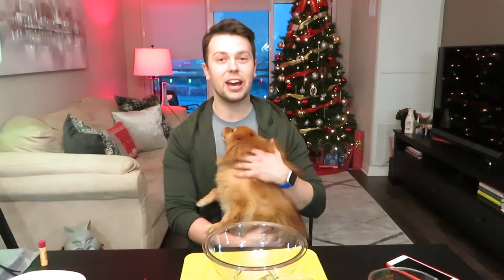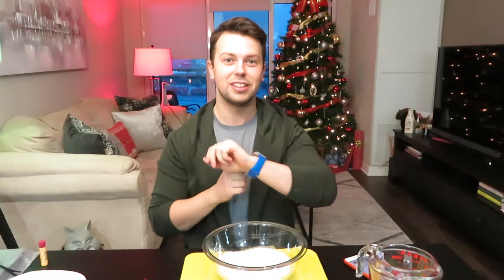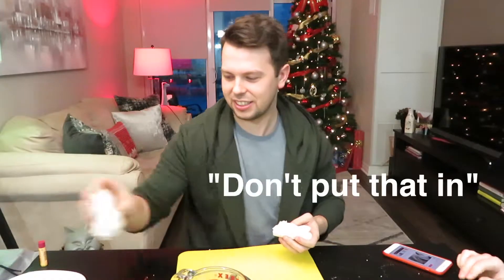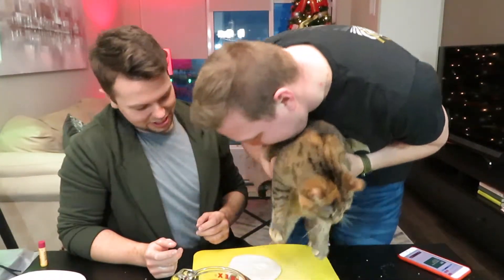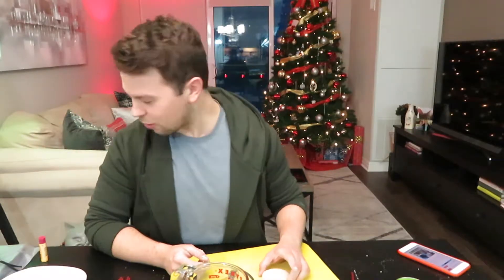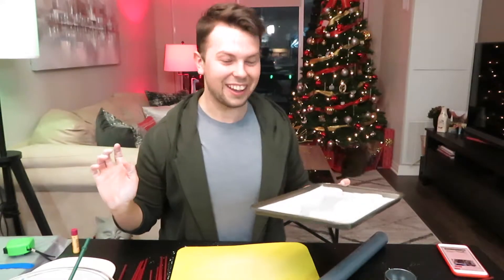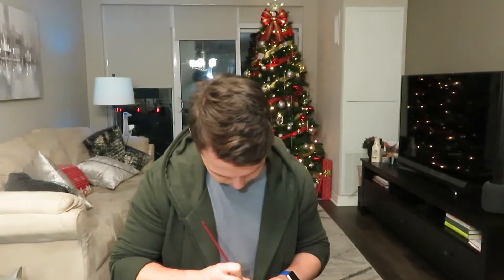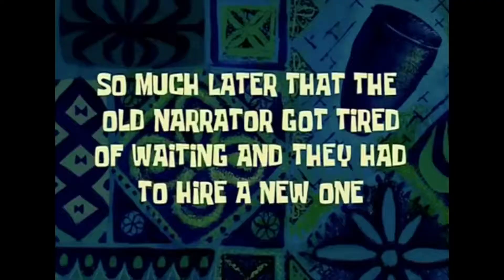My Animals Decorate Ornaments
Hey guys! How is your December going? Want a gift idea that comes straight from the heart that features your fur babies? Check out this goofy video of myself and Jon making ornaments for Penny and Peanut!